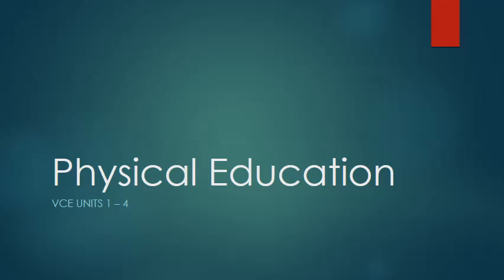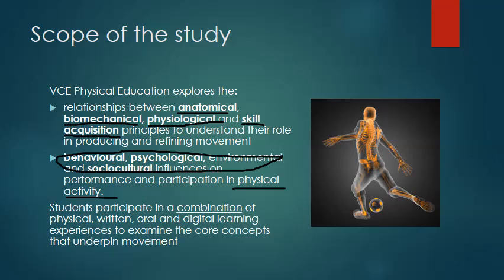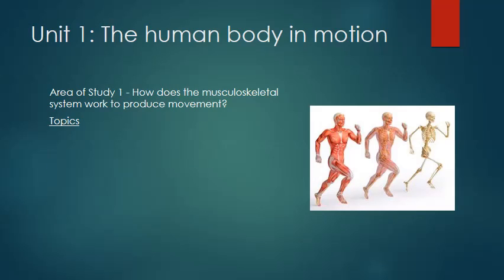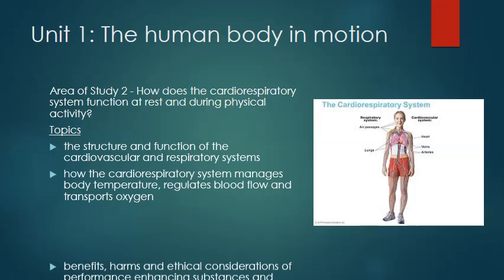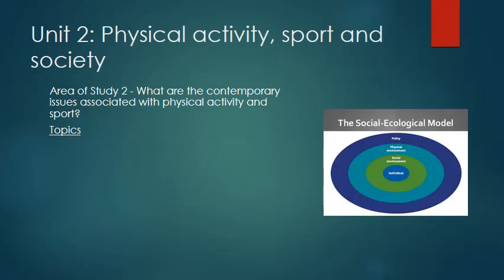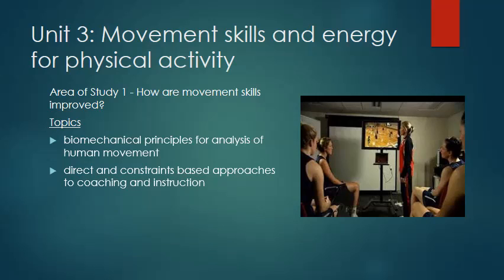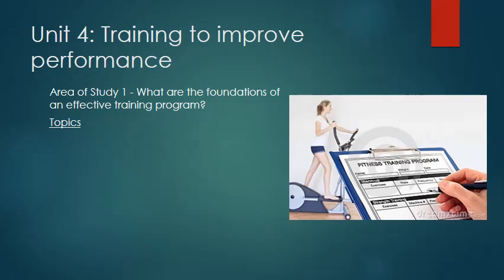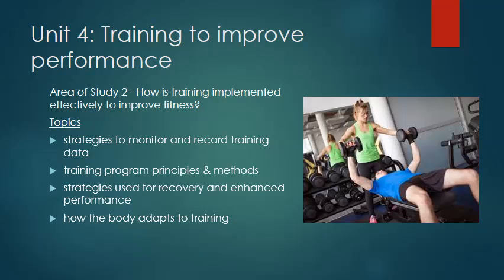VCE Physical Education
Information for year 9 & 10 students thinking of selecting Phyiscal Education in VCE